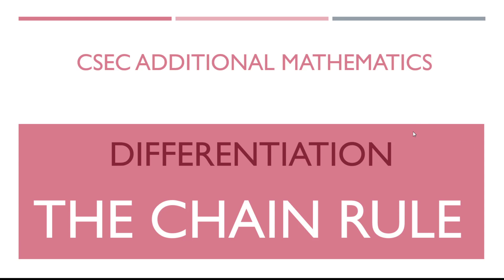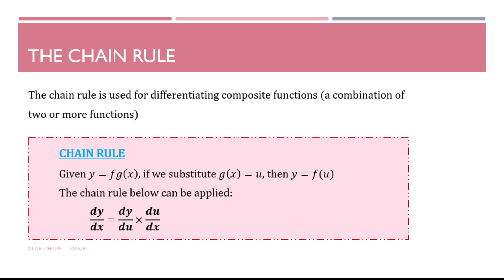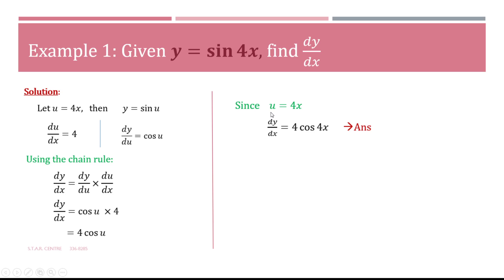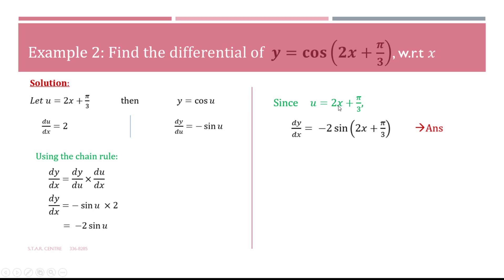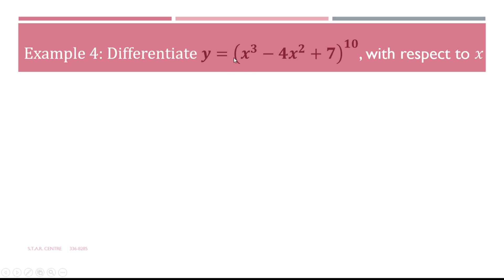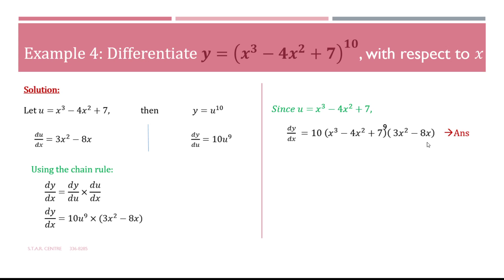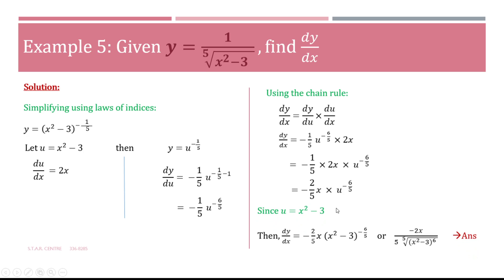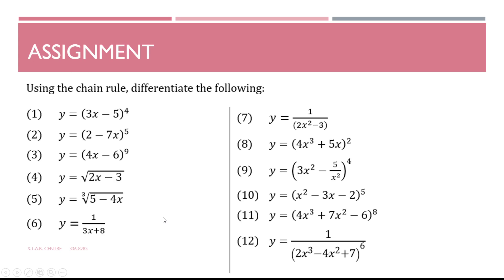CSEC Add Maths - Differentiation (Part 2): The Chain Rule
This video tutorial is the second part of our Differentiation series for CSEC Additional Mathematics and comprises of the Chain Rule.

star.centre